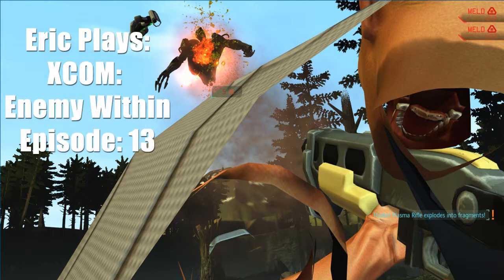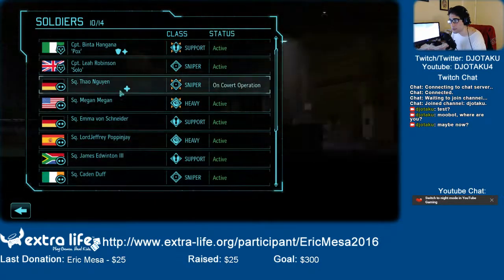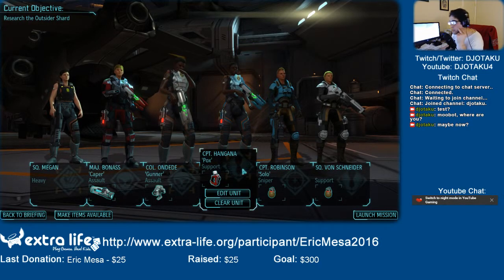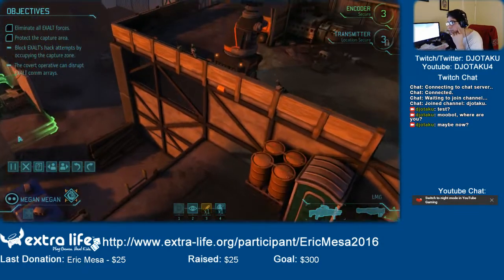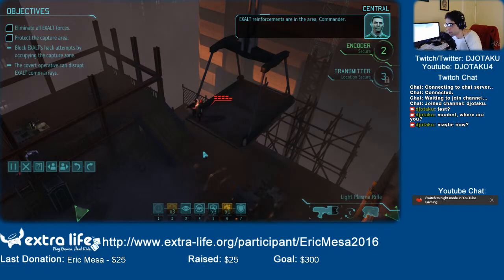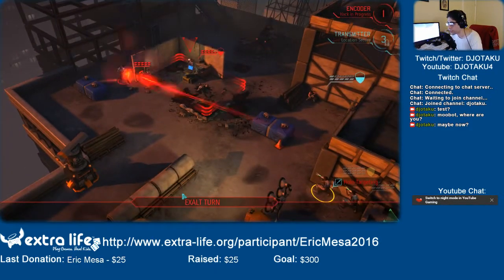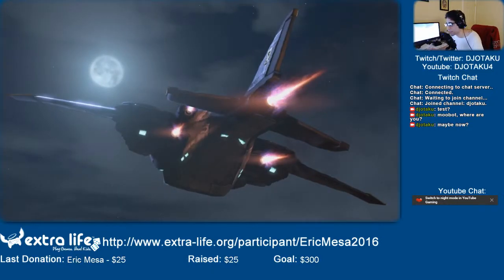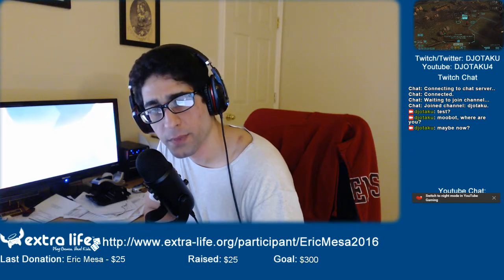ExtraLife: XCOM: Enemy Within Episode 13 - Crackin' Hacker Skulls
Now that I'm not a noob at the hacker missions, it's not so bad.